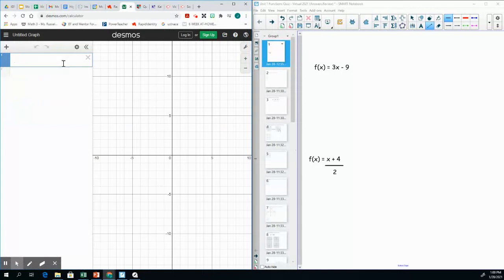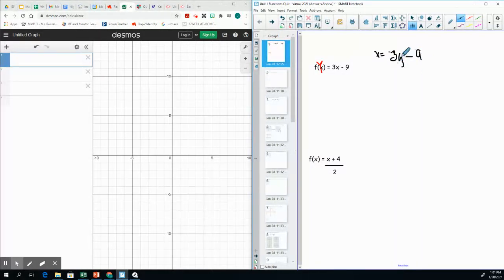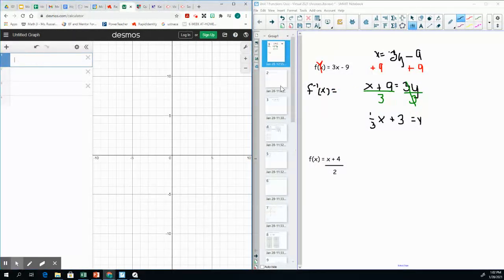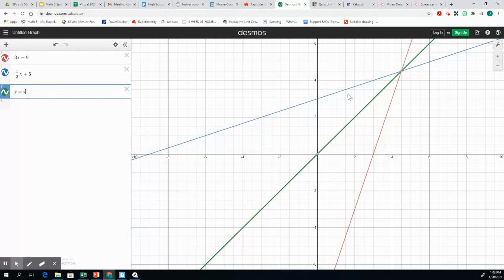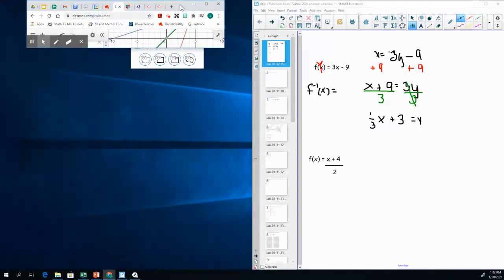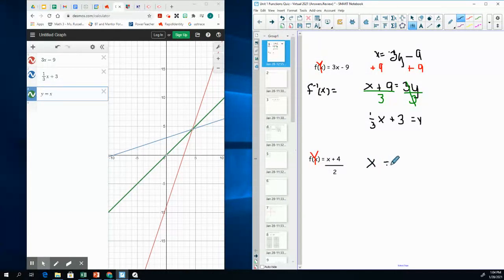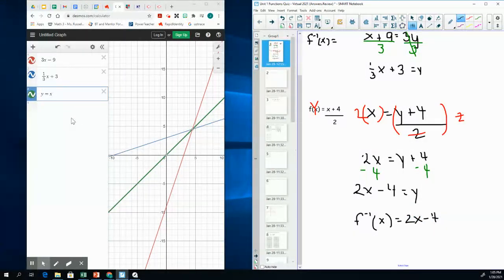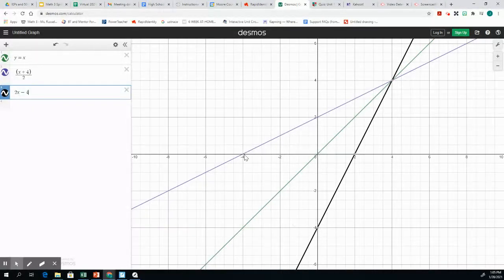Day 14 - Putting Inverse functions in Desmos.com to check